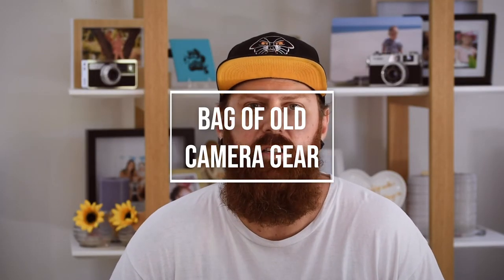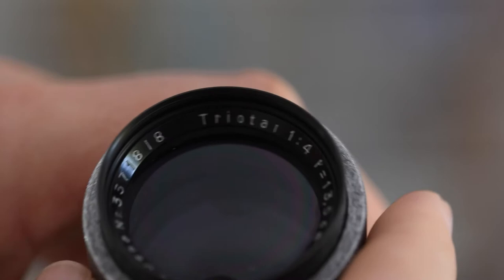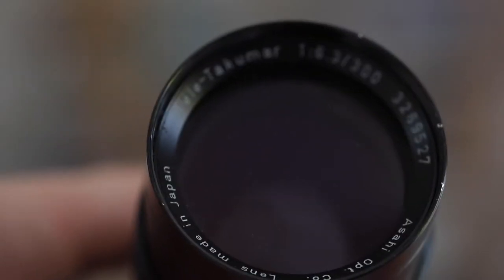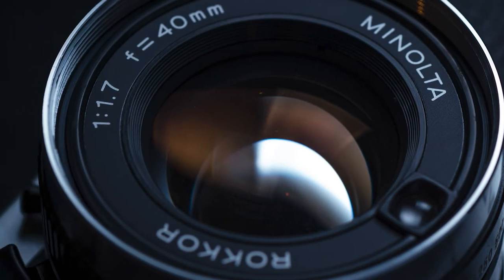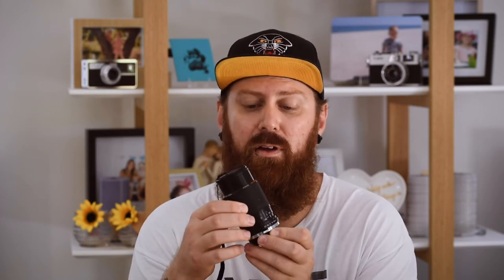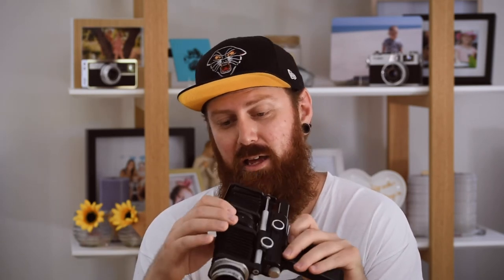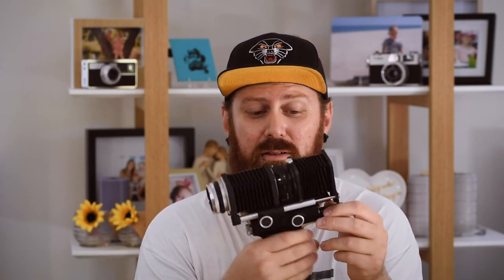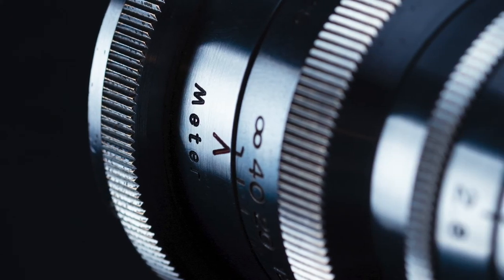Bag of Film Camera Gear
I bought a bag of film camera gear, I take you through what was in the bag and what I'm excited about.

Some of it I am going to clean/repair and sell but there are a few things I'm going to keep.

There's also a trigger lens thing that I have no idea what it is or how I'd use it, watch the video and let me know what it is for!

Camera:- Nikon D750
Lens:- Sigma 105mm f2.8 Macro
Vlog Mic:- Rode Video Micro

Hi, I'm Dan and this is my YouTube channel.
I'm a Dad & Street photographer based in Brisbane, Qld, Australia.

Sweet Success by Purple Planet Music (remixed in Adobe Audition for length)